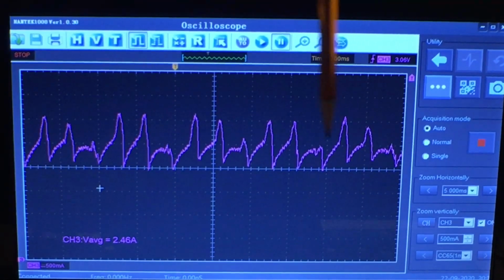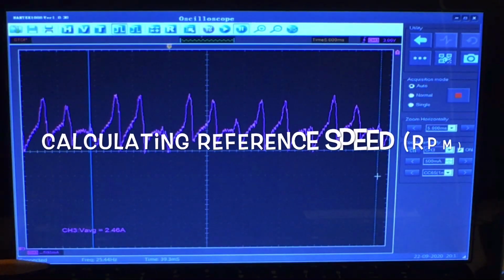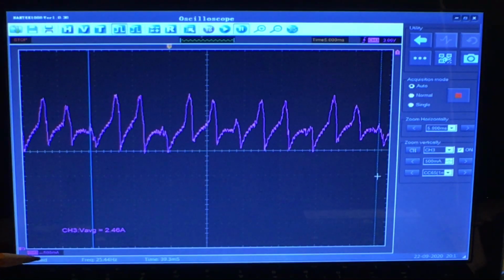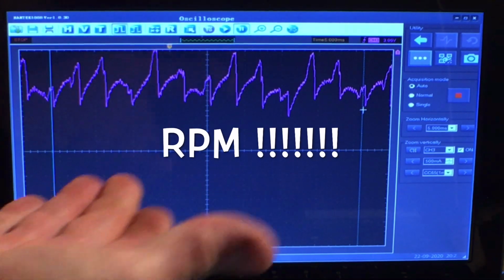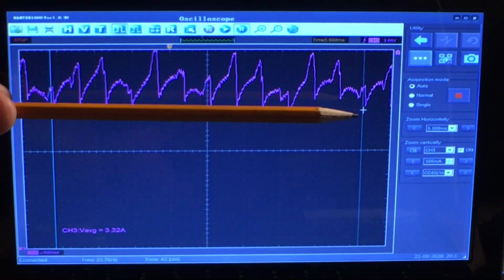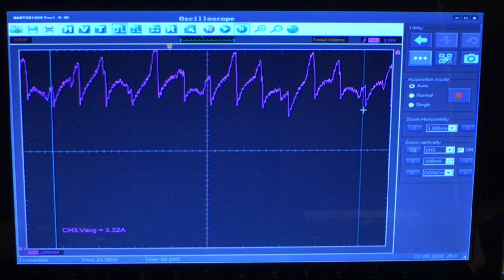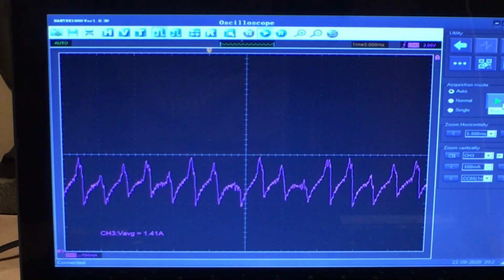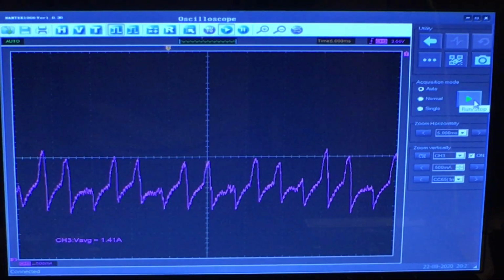Current Waveform Interpretation P2a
How to recognize load issues in current clamp waveforms.